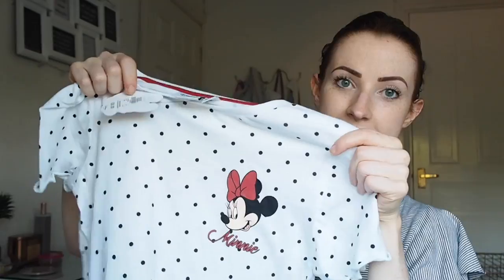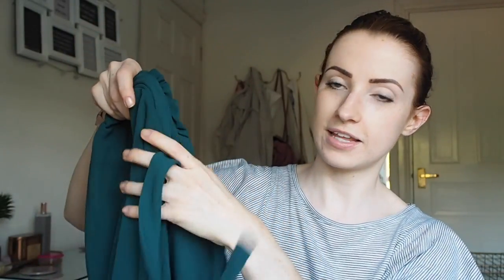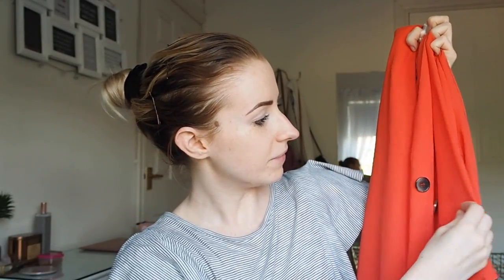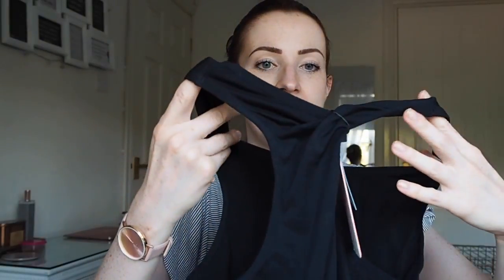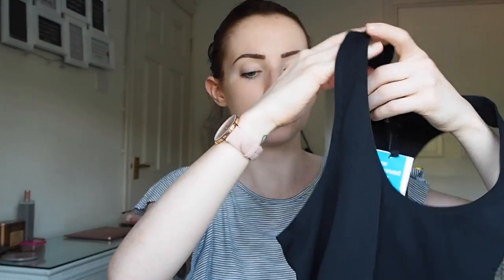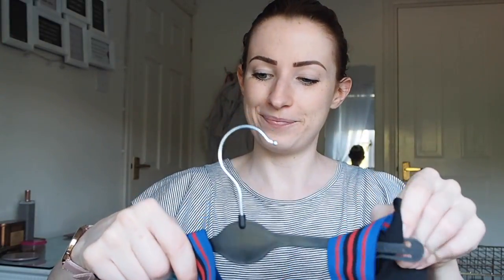PRIMARK HAUL SUMMER 2018 | Ella Ryder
In today’s video I’m sharing what I picked up in Primark last week!

IN THIS VIDEO:

CAMERA USED: Olympus E-PL7 with pancake lens
NB : The links above are usually affiliate links, which means if I have inspired you to make a purchase and you choose to buy something through one of these links, I may receive a small commission on the sale, as a way of thanks! It makes no difference to you as a buyer but I may receive a small compensation from the brand via Skimlinks.